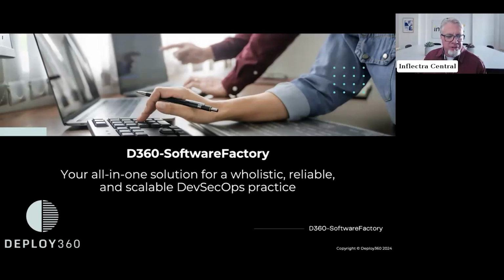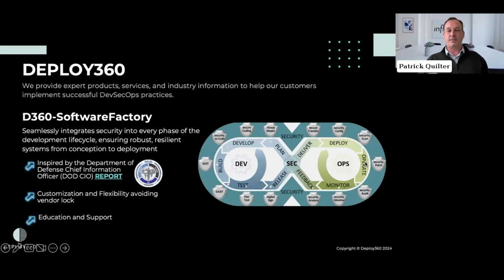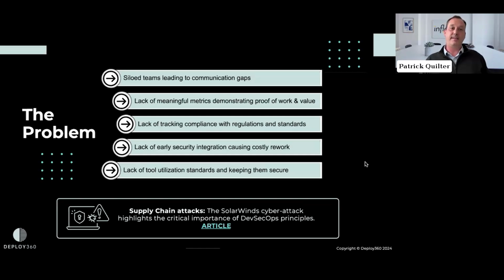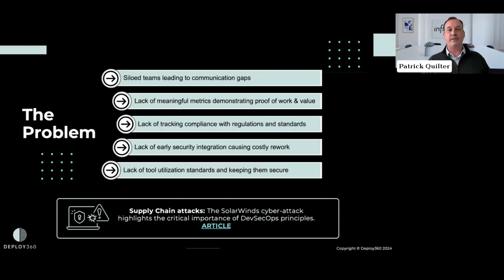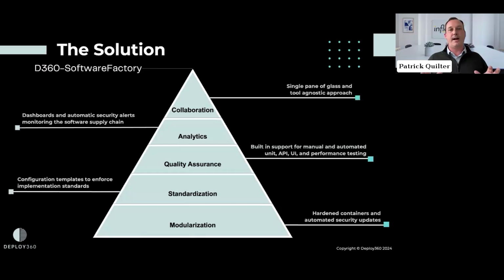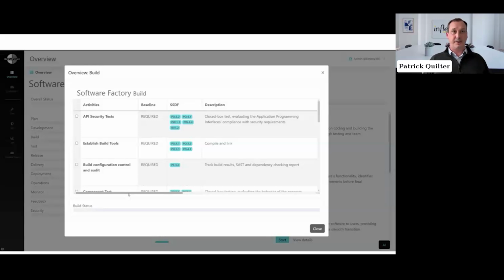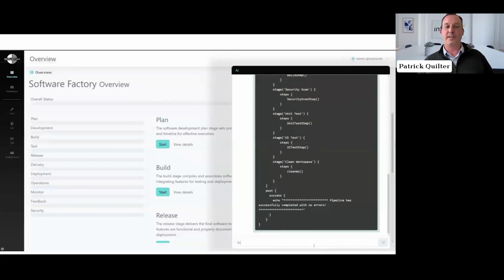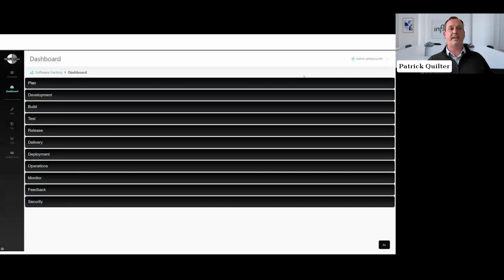Webinar: Elevating DevSecOps Standards by Integrating AI, Tools, and Requirements Seamlessly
Learn how to elevate your DevSecOps standards by integrating AI tools and requirements seamlessly. In this webinar, Patrick Quilter, CEO of Deploy 360, will discuss the challenges of integrating security into the software development lifecycle and how AI can help. He will also demonstrate how to use AI to automate your DevSecOps pipeline and improve your compliance with industry standards.

Topics covered:
• The challenges of integrating security into the SDLC
• How AI can help automate your DevSecOps pipeline
• How to use AI to improve your compliance with industry standards
• A demo of a DevSecOps platform that uses AI